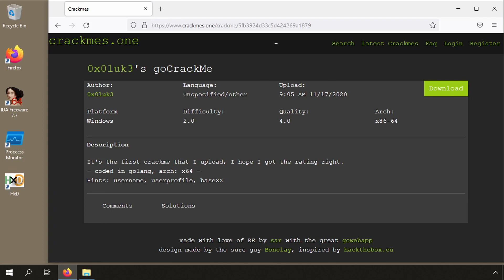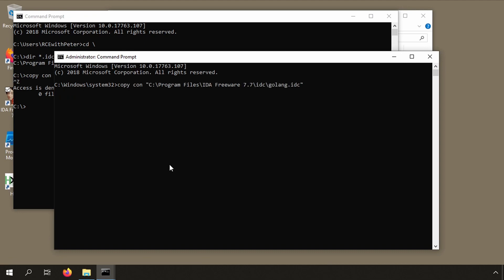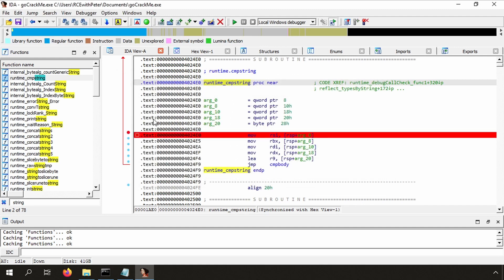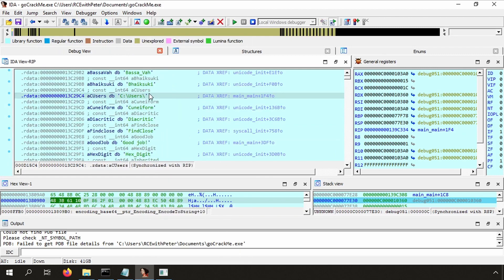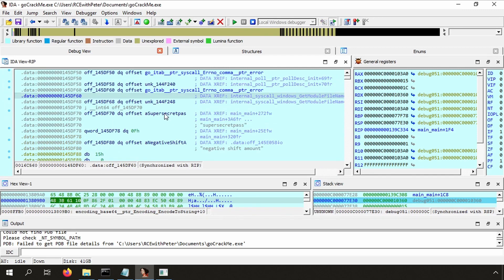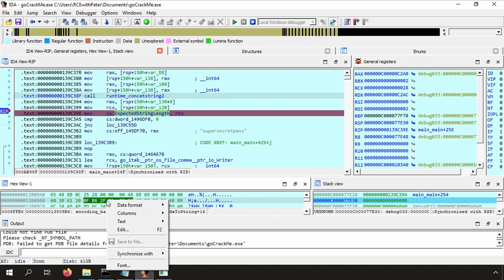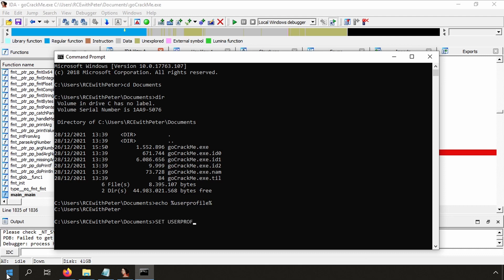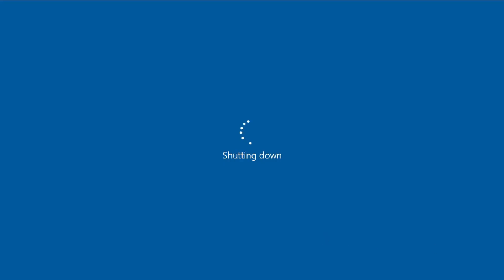Solving a simple Go crackme (goCrackme by 0x0luk3) using IDA Freeware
In this video I demonstrate how I solve a simple crackme written in Go by 0x0luk3. This crackme has been published on crackmes.one.

Please note, I increased the audio level this time. If it is too loud; please provide this feedback so I can adjust for future videos.

Timestamps of interest in this video:
00:00 Introduction & Initial analysis
01:40 Analysis in IDA Freeware
15:17 Solving using base64